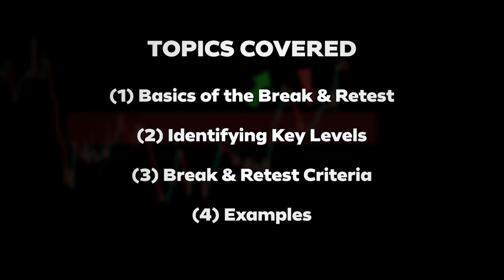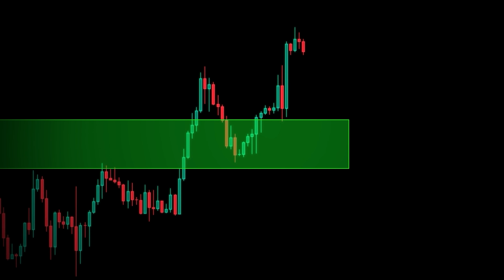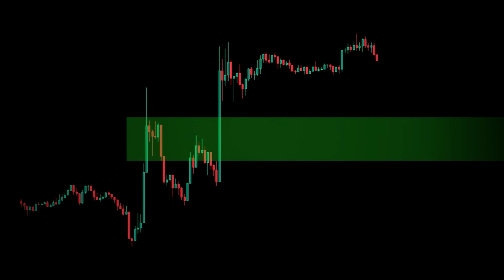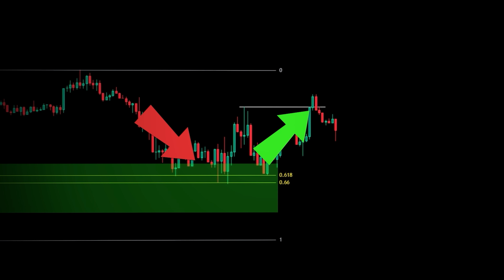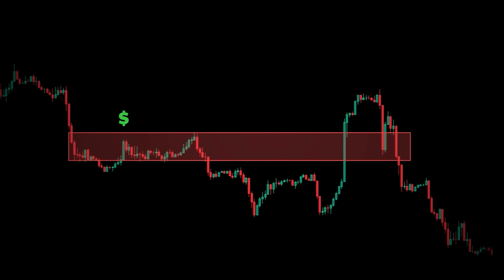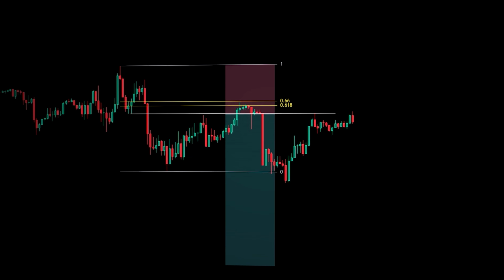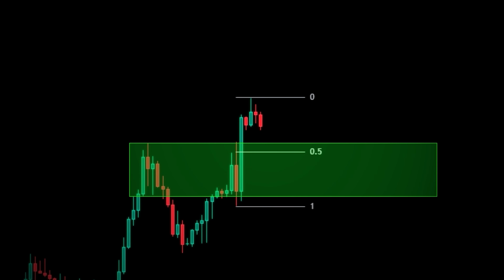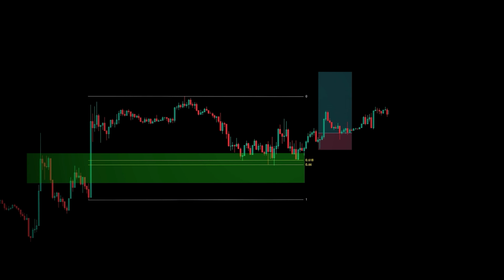Why 90% of Traders FAIL the Break and Retest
A Complete Guide to trading Break and Retest Strategy. Patience is often overlooked, especially by new traders, leading to losing trades. Breaks and Retests is a concept that enforces patience and good trading hygiene. While Break and Retest Strategy in Forex is popular it is also equally applicable to all markets and part of every day trader's trading toolbelt. Take your understanding of support and resistance to the next level, with the complete guide to Break & Retest!

3️⃣ 𝐂𝐡𝐚𝐫𝐭 𝐎𝐧 𝐓𝐫𝐚𝐝𝐢𝐧𝐠𝐕𝐢𝐞𝐰!

00:00 Break and Retest Strategy A Condensed Complete Guide
01:00 How To Trade Break & Retest in Forex, Stocks, Crypto
02:00 Where to Identify Key Levels for Breaks and Retests
05:00 Common Mistakes & Critical Criteria for Taking A Trade
06:00 Examples
08:05 Summary Of Break and Retest Trading Strategy